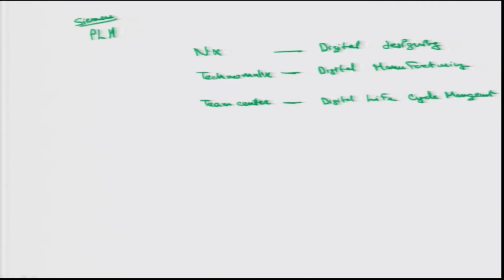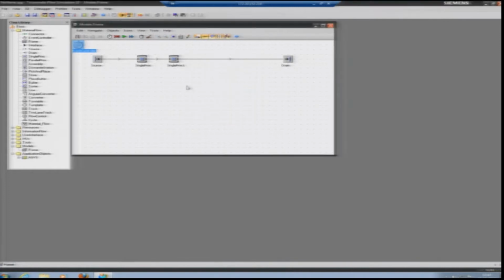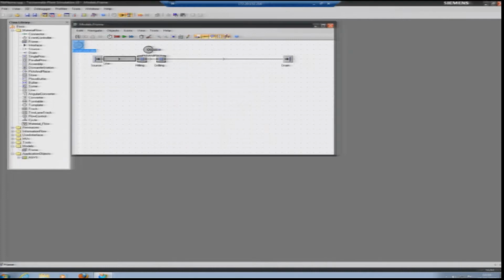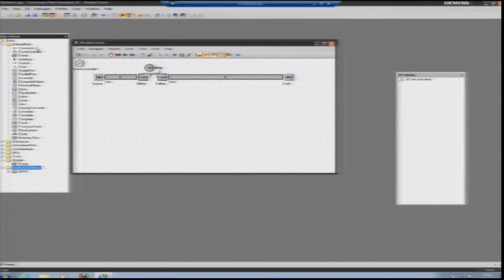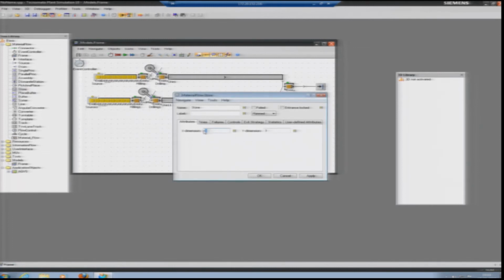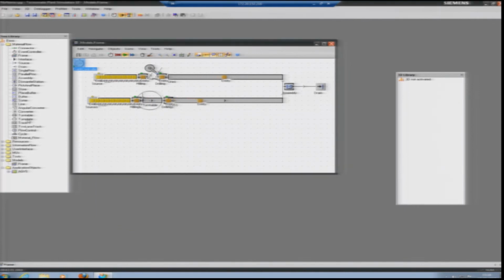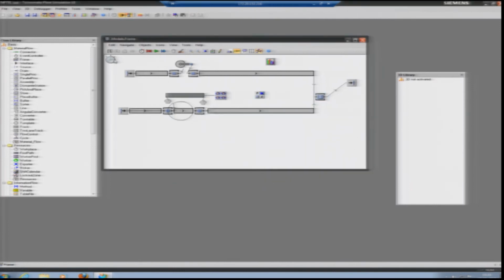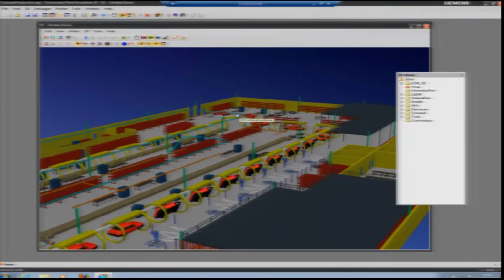Demonstration on PLM Software